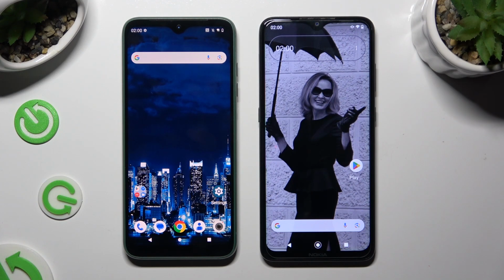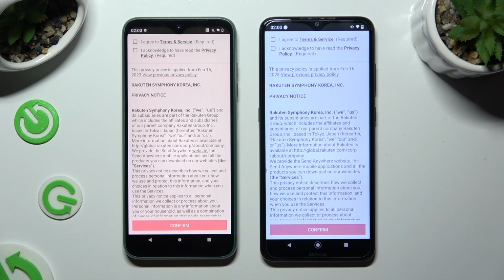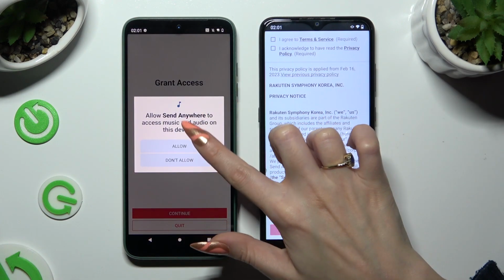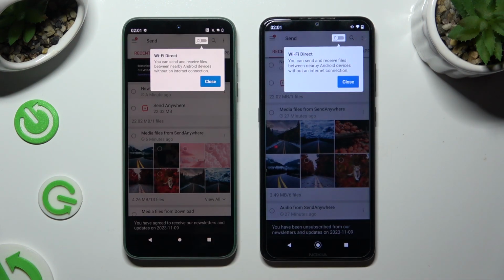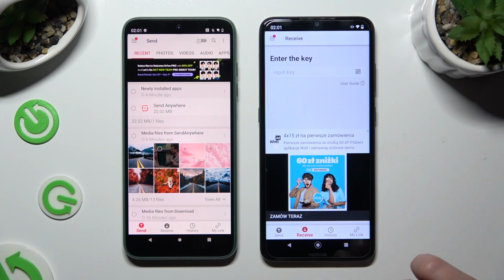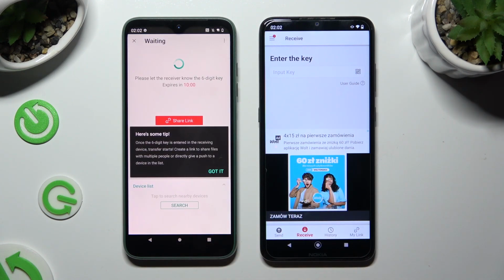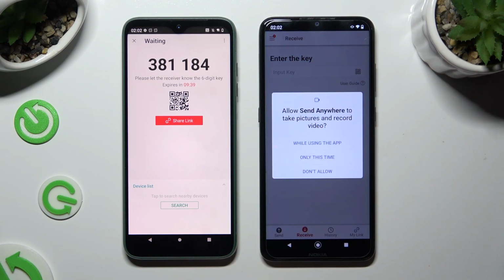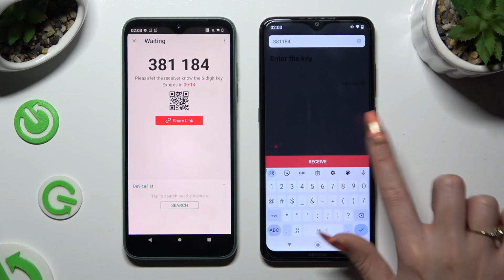How to Transfer Files from an Android Device FAIRPHONE 4 5G – Send Anywhere App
Hi there! Have you ever been wondering how you can transfer files from your FAIRPHONE 4 5G to some other Android Device? In today's video we're going to show you how you can transfer files from your FAIRPHONE 4 5G to some other Android Device just in a couple of simple steps. In case if you wish to switch your FAIRPHONE 4 5G to some other Android Device, and wondering how you can transfer your old files to the new device, then this video is special for you! So in a case like that, all you need to do is just watch this short video to the end, follow the instructions provided by our specialist and try to perform this operation yourself on your FAIRPHONE 4 5G.

How to use the send anywhere app on FAIRPHONE 4 5G? How to transfer files instant-on FAIRPHONE 4 5G? How to move Android data to FAIRPHONE 4 5G? How to share data between Android and FAIRPHONE 4 5G? How to How to send data from Android to FAIRPHONE 4 5G? How to share Android files to multi-people? How to transfer data to the FAIRPHONE 4 5G without network access? How to transfer data to a specific device?